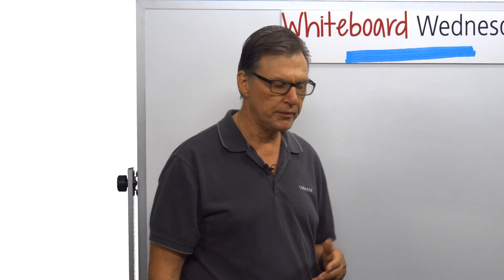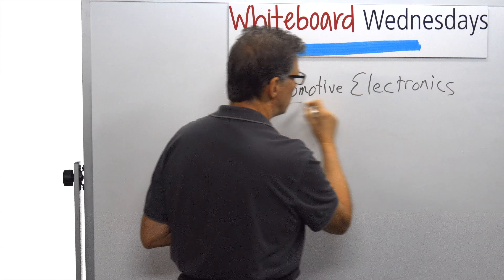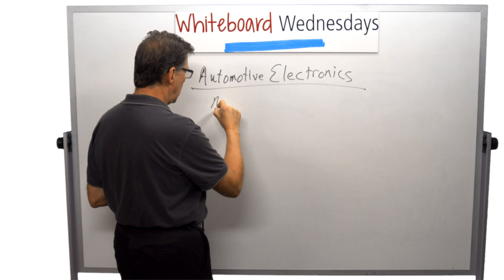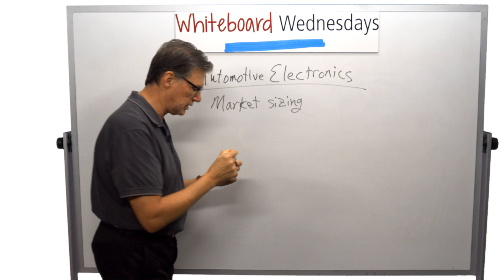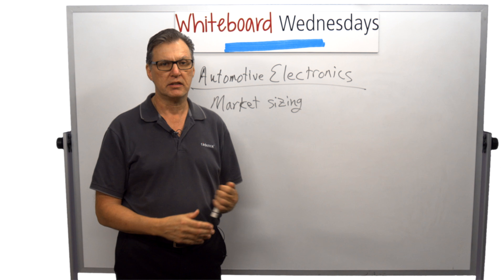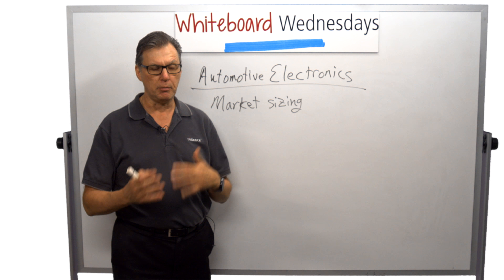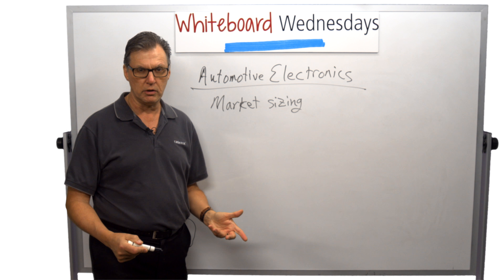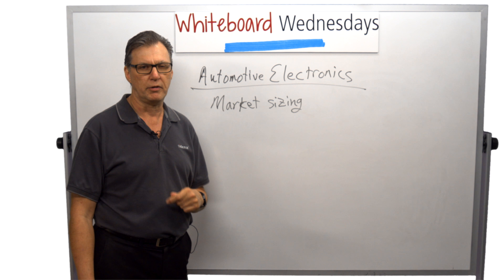Whiteboard Wednesdays - Automotive Memory Trends and Technologies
In this week's Whiteboard Wednesdays, the first in a three-part series, Scott Jacobson takes a closer look and the market size of the automotive electronics industry and how this industry segment drives new requirements for memory models.